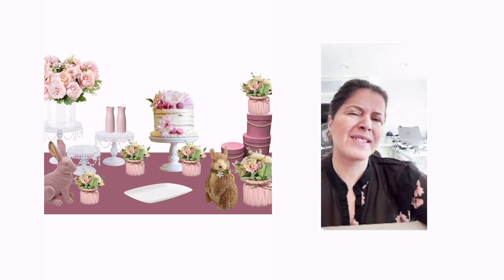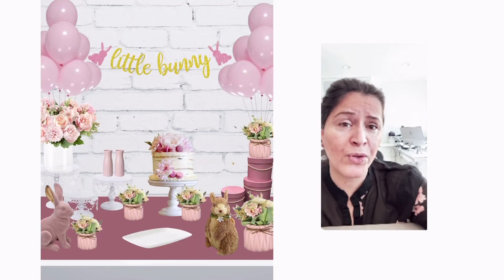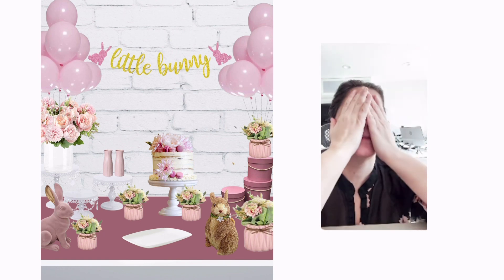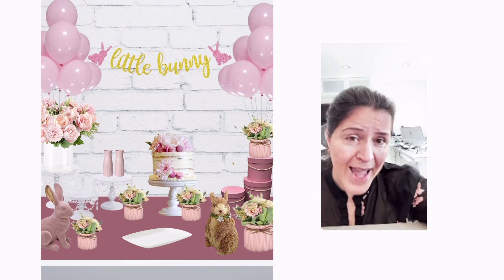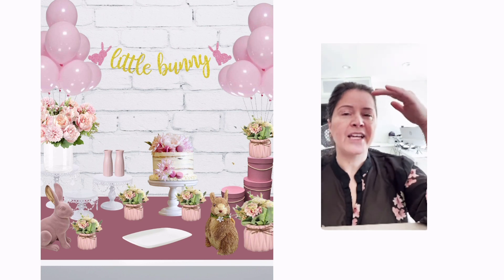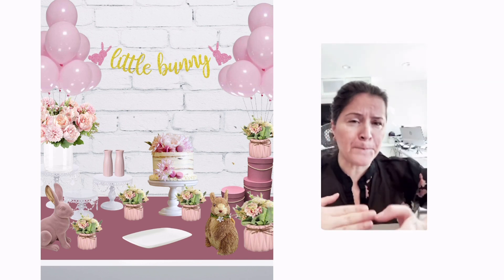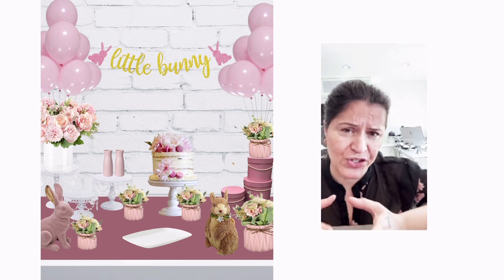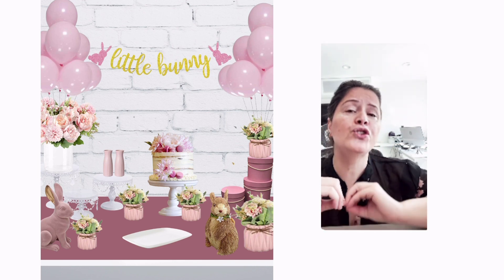Do I need a backdrop for my party?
This is my personal experience and opinion about when do you need a backdrop and when do you want a backdrop.
Yes, there is a difference when you absolutely need to have a backdrop to cover a wall area so you can accentuate, give more value to the focal point you’re trying to create.
However  by experience, there are times that you don’t need a background,  you can get away with having to spend the extra money, and Times that you can create a smaller version of a “background” It All depends on the situation, location